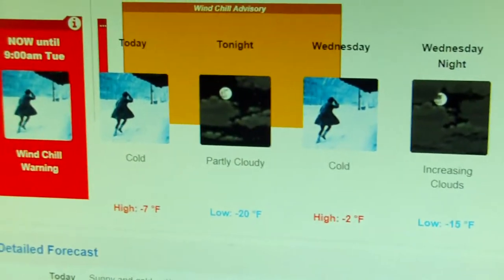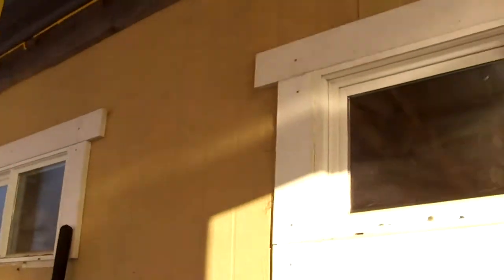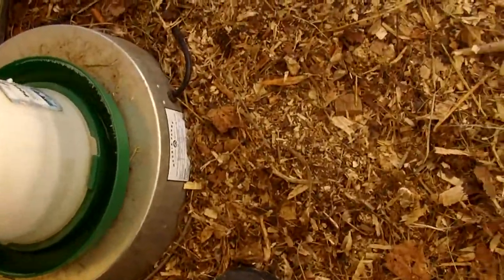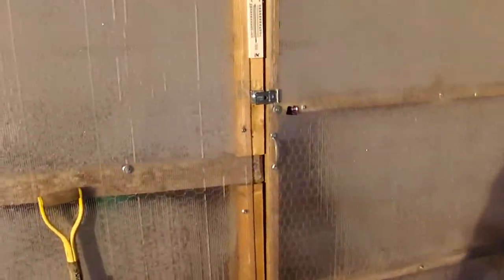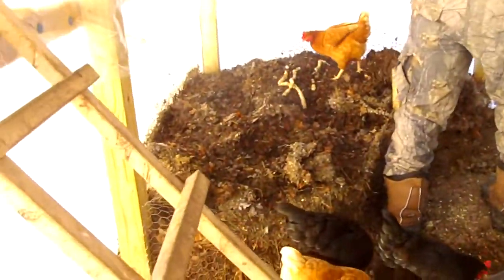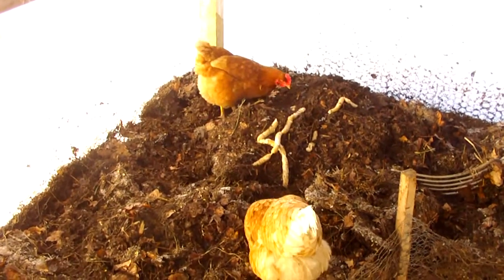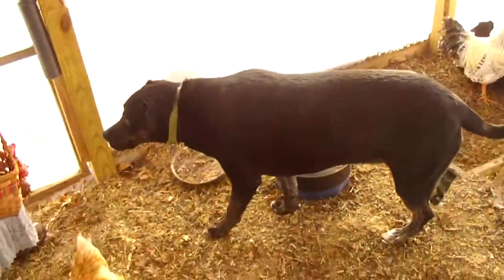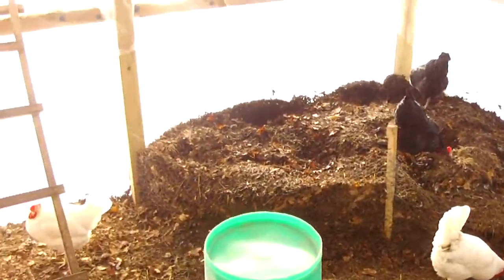Cold weather chicken coop Update -17 below temps and the run, well you won't believe it.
Cold weather chicken coop that I built to handle the harsh northern Wisconsin winter. Update -17 below temps and the run, well you won't believe it.
Must see!!!   Update on how the temps in the coop are. -17 deg. outside in the morning with  -28 deg. windchill. The compost and greenhouse affect keeps the run nice and warm.